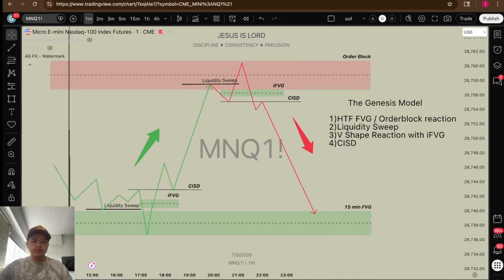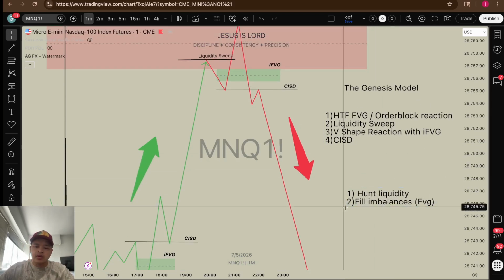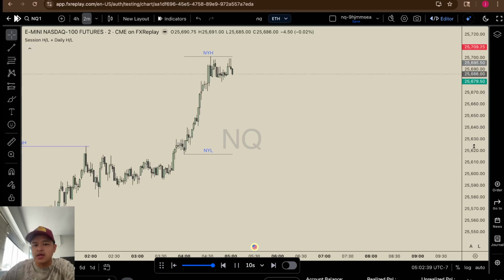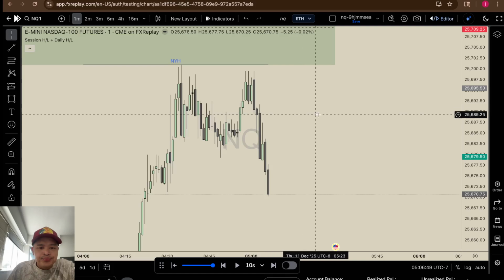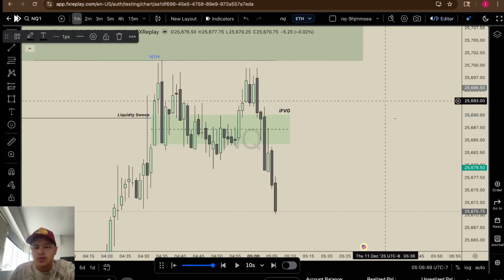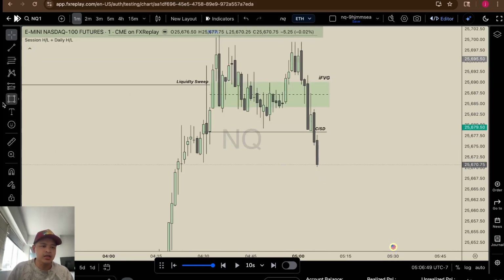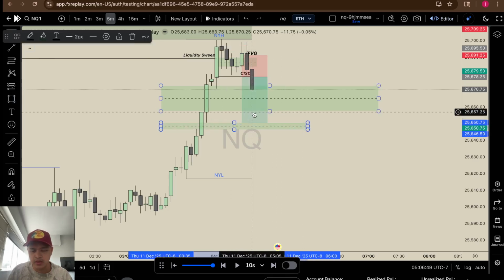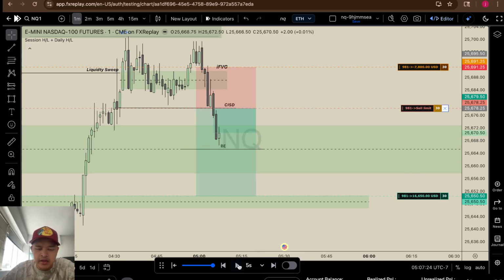The Genesis Model (Bearish Set up)